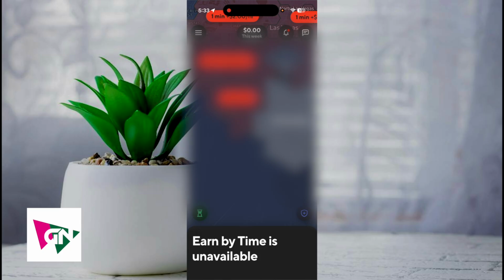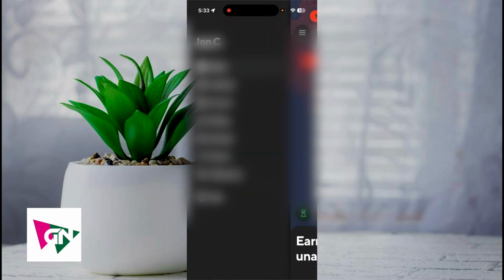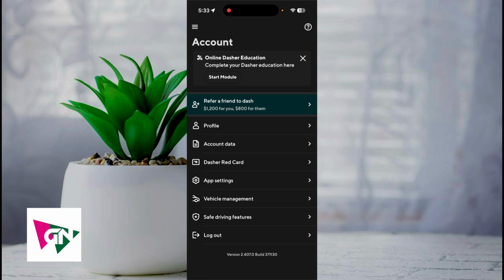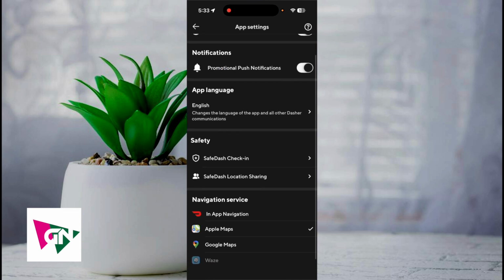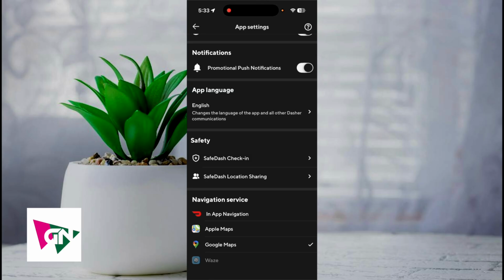How To Change To Google Maps On The Dasher App: Quick Tutorial!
Want to use Google Maps for navigation during deliveries? This guide shows you how to switch your navigation preference inside the Dasher App step by step. Learn where to find the in-app navigation settings, select Google Maps as your preferred option, and start using it for smoother directions while delivering with DoorDash. This quick walkthrough helps you customize navigation for a more convenient driving experience.